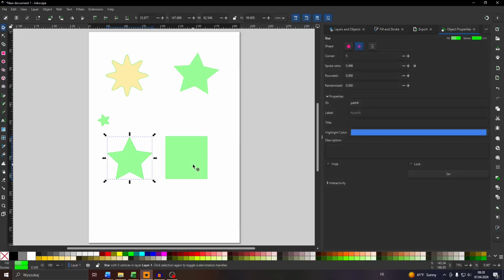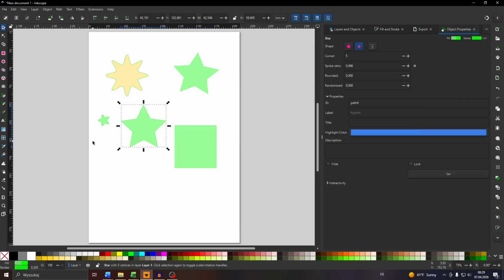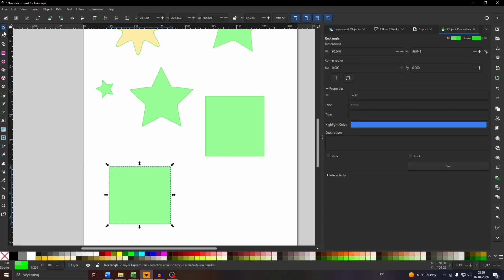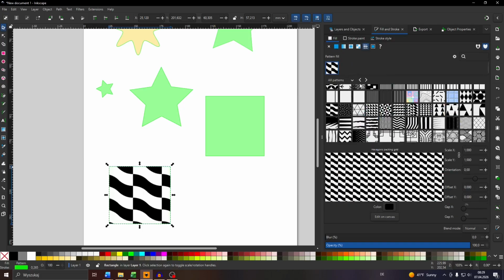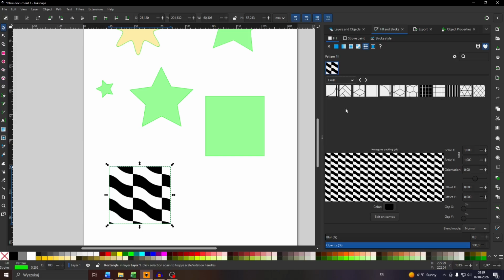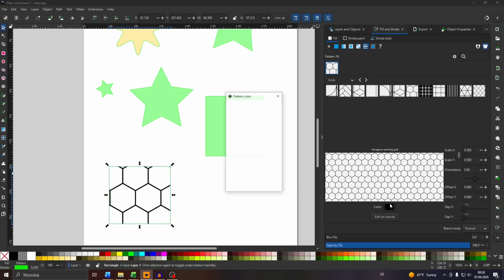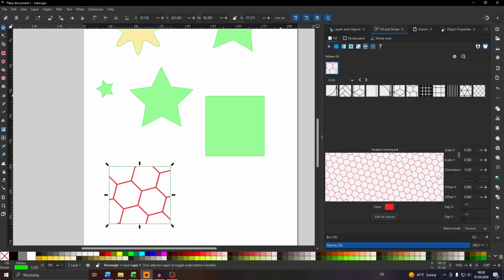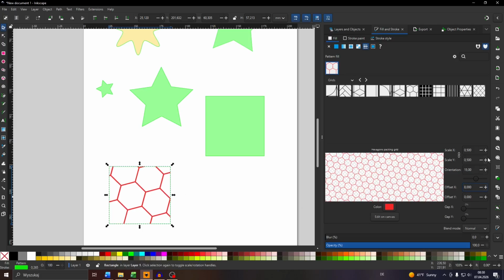How to Insert Pattern Fill in Inkscape | Apply Pattern to Shape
Learn how to insert a pattern fill in Inkscape and apply it to shapes. This allows you to create more detailed and textured designs.

If you're learning about using the Inkscape app on PC and laptop, also check out how to add rounded corners to shapes on Inkscape